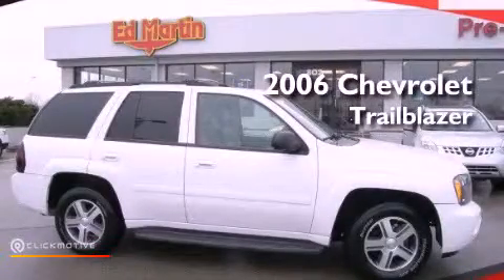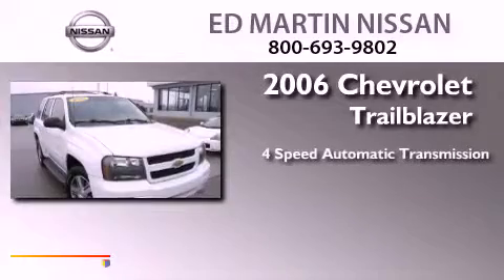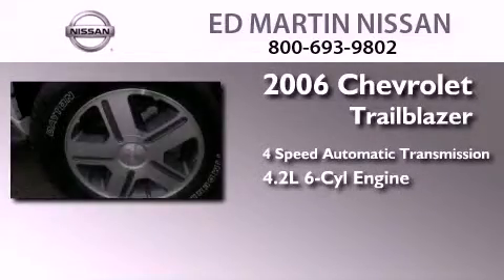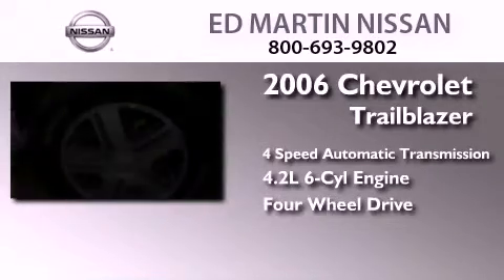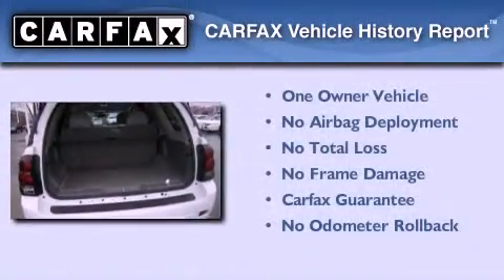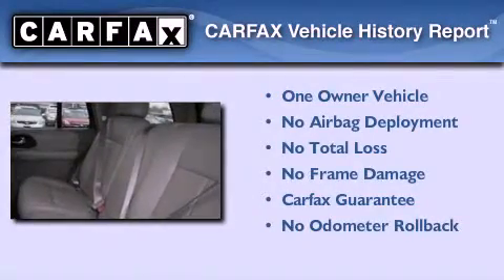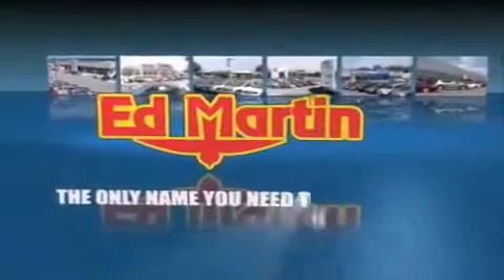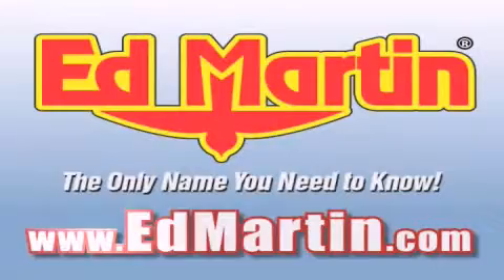2006 Chevrolet TrailBlazer Indianapolis IN 46219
Year : 2006
 Make : Chevrolet
 Model : TrailBlazer
 Engine : Gas I6 4.2L/254
 Trans . : Automatic
 Exterior : Summit White
 Miles : 147,237
 Interior : Ebony
 Stock : 1PA1173A